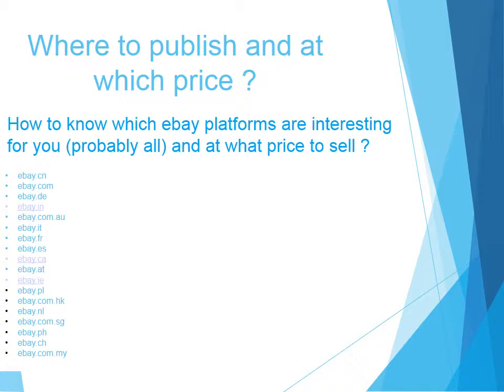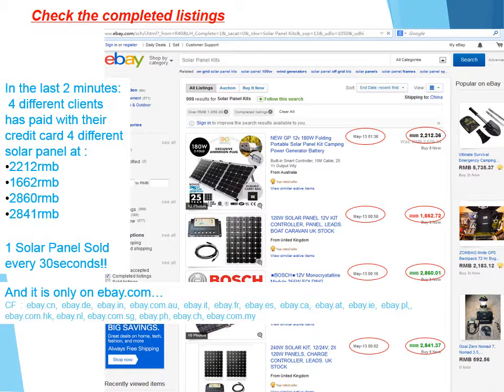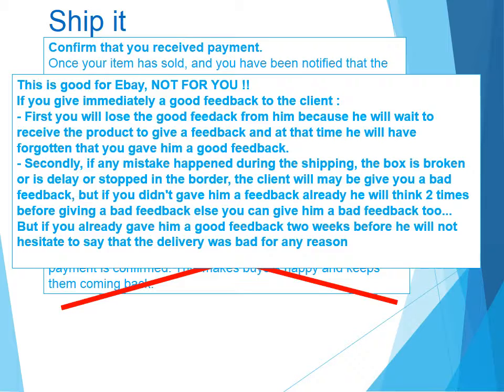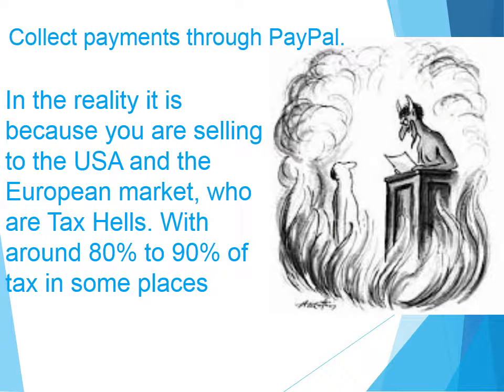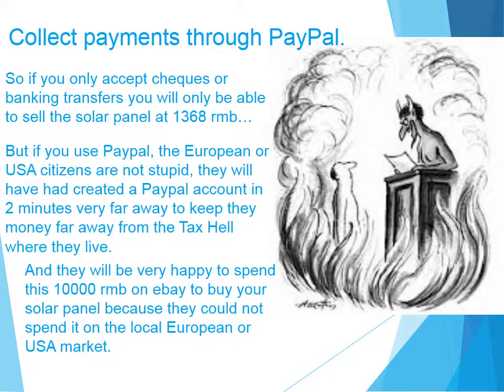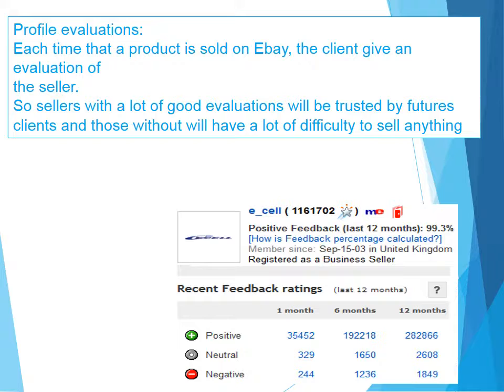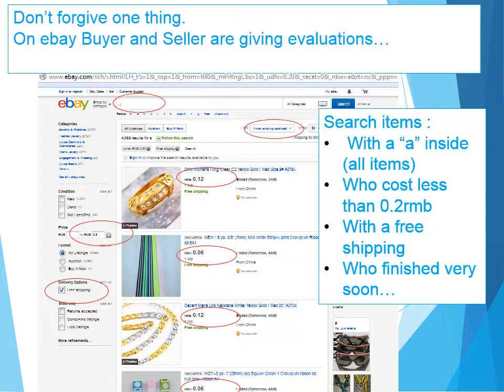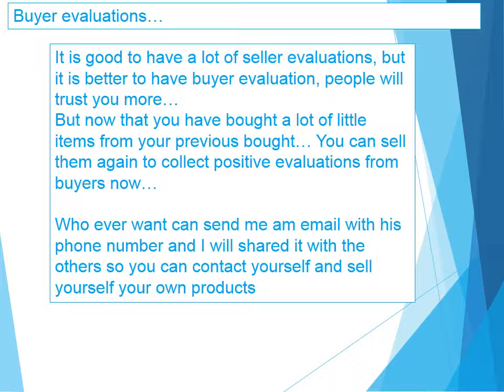How to use efficiently Ebay (Version English/Chinese)